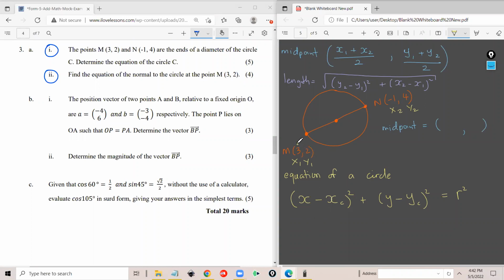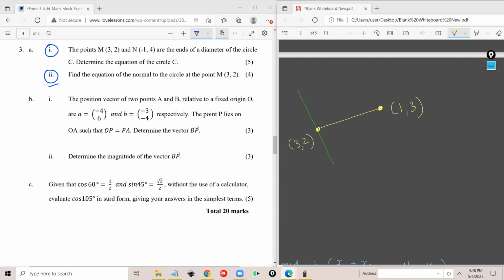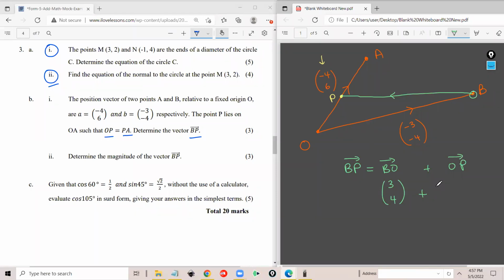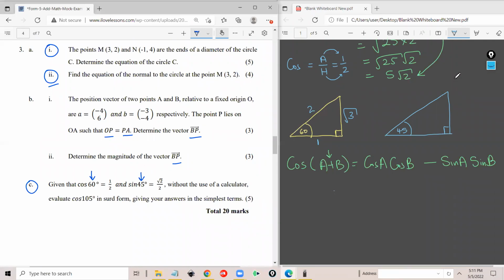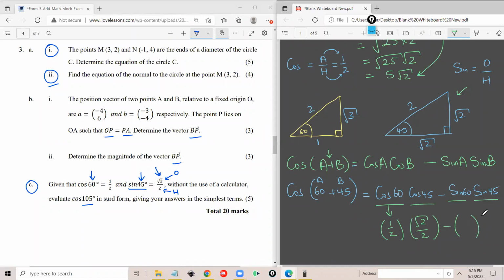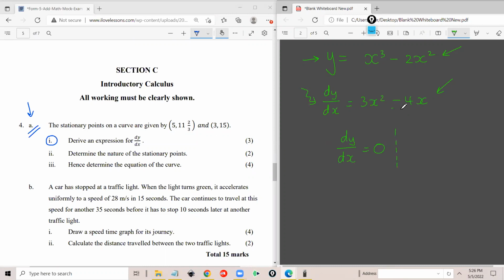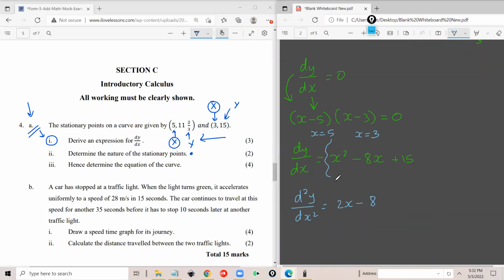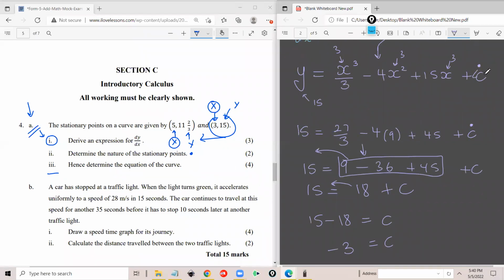CSEC Add Math Mocks from HELL - Part 6